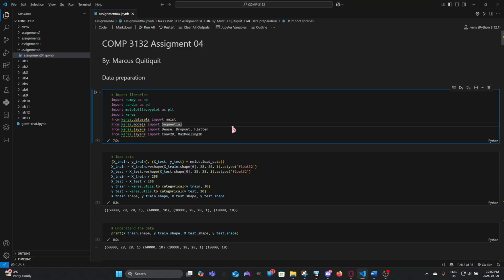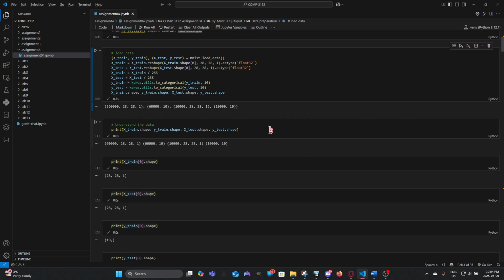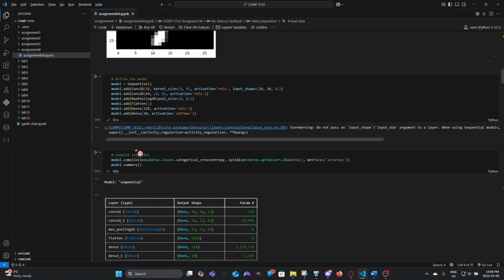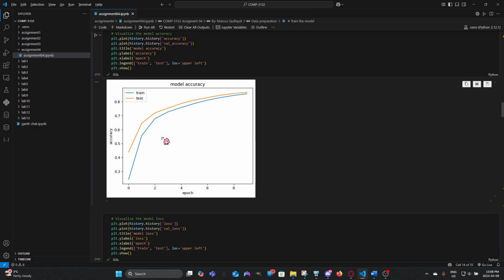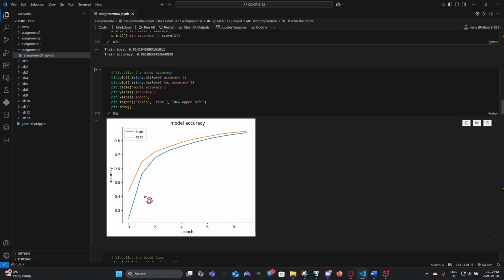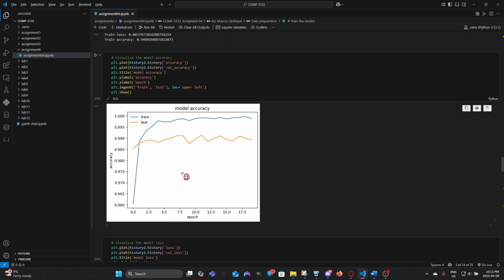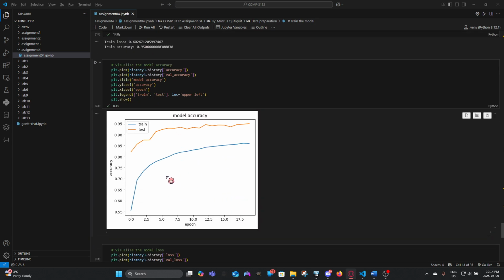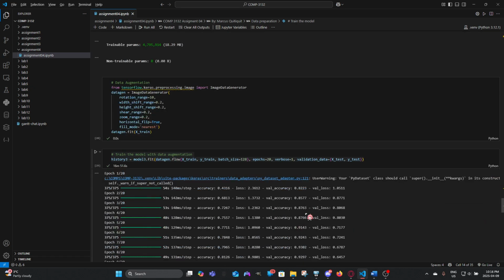COMP 3132 - Assignment 04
The last assignment for COMP 3132 also know as machine learning where I do my own thing.